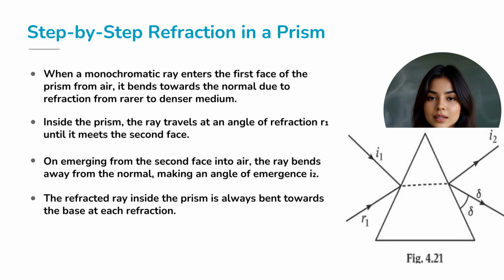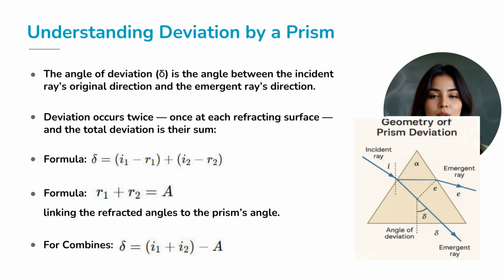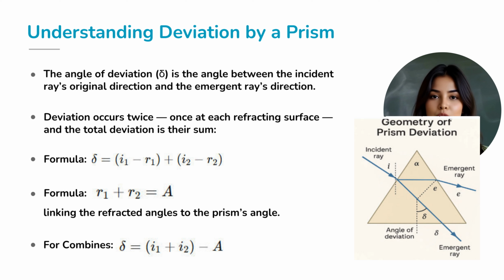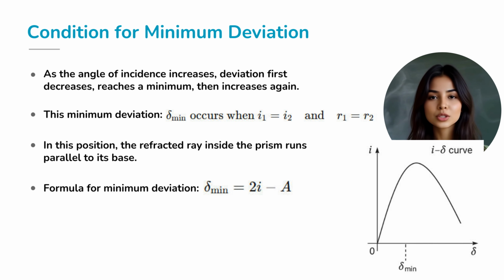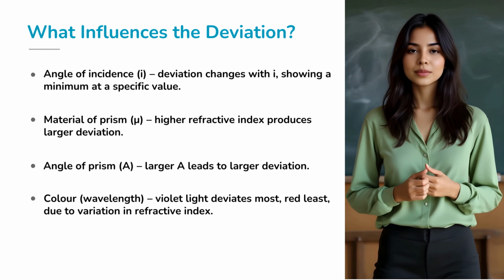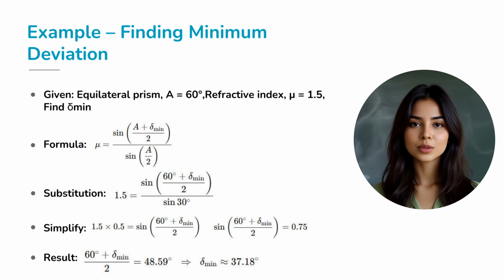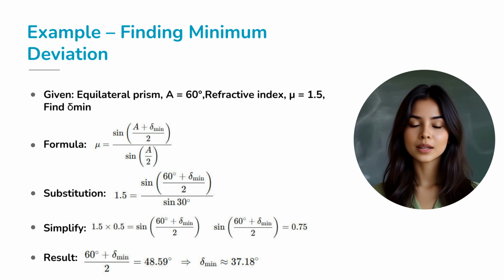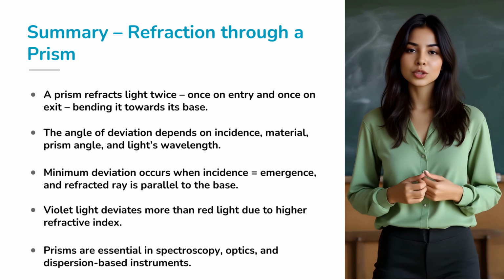Refraction of Light through a Prism | Class 10 Physics | Refraction of Light at Plane surface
🌟 Explore the Refraction of Light Through a Prism!
 In this video, we dive deep into the fascinating phenomenon of Refraction of Light through a Prism. When light passes through a prism, it bends, creating a deviation in its path. Understanding this refraction process is key in optics and helps explain many natural phenomena like the formation of rainbows. We’ll begin with an Introduction to the Prism and move through the Path of Light through a Prism to show how light behaves when refracted.
 You’ll also learn about the Angle of Deviation caused by the prism and the concept of Minimum Deviation where light undergoes the least deflection. We’ll discuss Factors Affecting Deviation, and then apply these concepts in a Solved Example. Finally, we’ll conclude with a Concept Recap to reinforce all the major points covered.

 1️⃣ Introduction to Prism – What a prism is and how it refracts light.
 2️⃣ Path of Light Through a Prism – How light travels and bends inside a prism.
 3️⃣ Angle of Deviation – What it is and how to calculate the angle at which light deviates after passing through a prism.
 4️⃣ Minimum Deviation – The angle where light is refracted at its minimum deviation.
 5️⃣ Factors Affecting Deviation – Understanding how different factors, like the prism’s angle and light’s wavelength, affect the deviation.
 6️⃣ Solved Example – A practical problem solving to calculate the angle of deviation.
 7️⃣ Concept Recap – A quick summary to reinforce the key takeaways of the video.

 ✔ Comprehensive Learning – Full explanation of the refraction process and all key concepts of light passing through a prism.
 ✔ Clear Visuals – Diagrams and examples that visually demonstrate the refraction and deviation processes.
 ✔ Perfect for ICSE Exams – Everything you need to know about the refraction of light through a prism for your Class 10 ICSE Physics exams.
 ✔ Practical Problem Solving – Learn to solve angle of deviation problems with a detailed worked-out example.
 ✔ Concept Reinforcement – Clear recap to help you consolidate your learning and prepare effectively for exams.